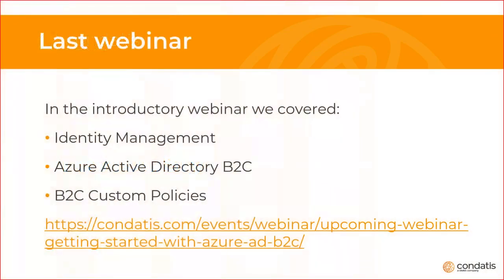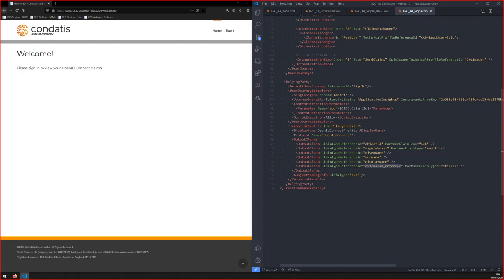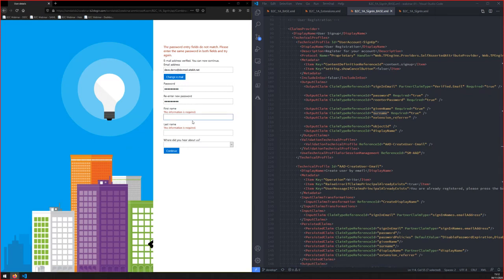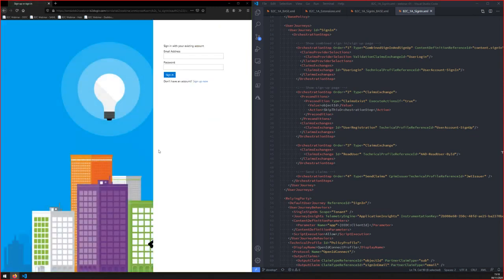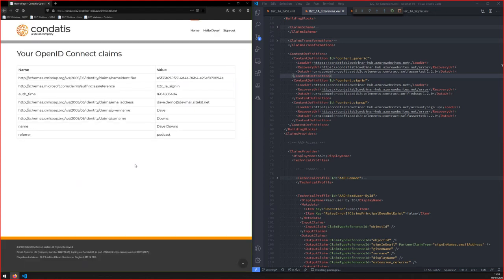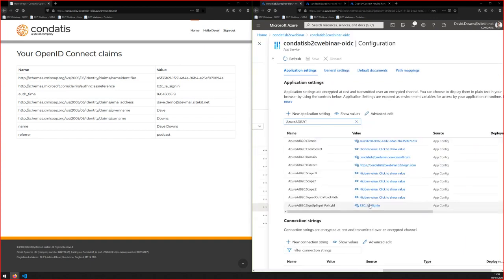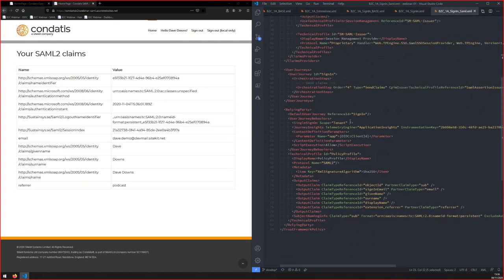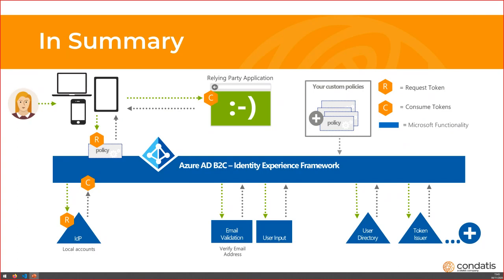Secure your IT real-estate with Microsoft Azure AD B2C: Customising User Journeys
Microsoft Azure AD B2C delivers application IAM capability. In this webinar series, our B2C subject matter experts introduce Microsoft Azure AD B2C and show you how to secure your applications.

This webinar focuses specifically on customising user journeys with the use of Azure AD B2C. The next webinar in the series will delve into federation and single sign-on for Azure AD B2C

Our speakers:
David Manning, Architect
David Downs, Lead Software Engineer